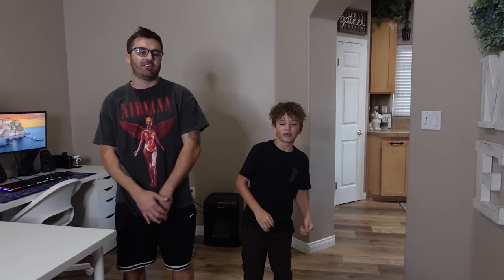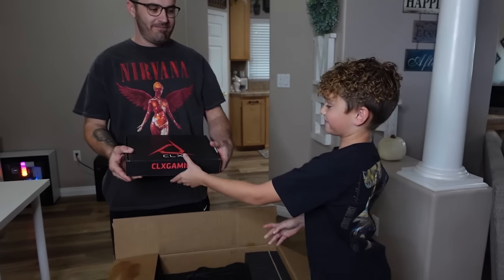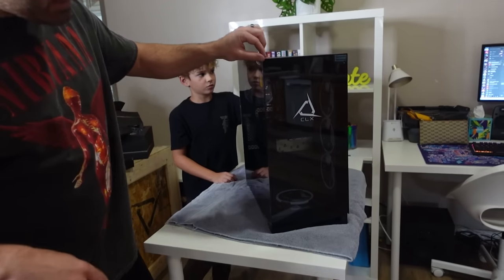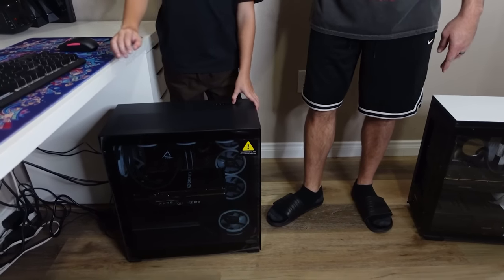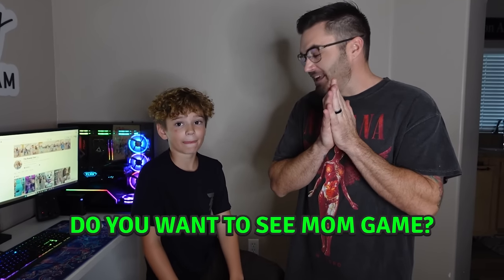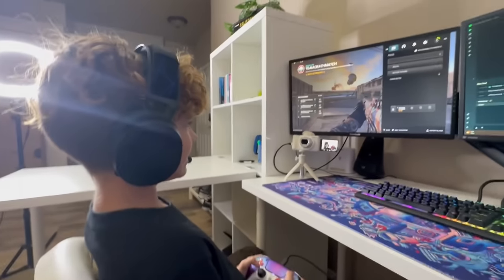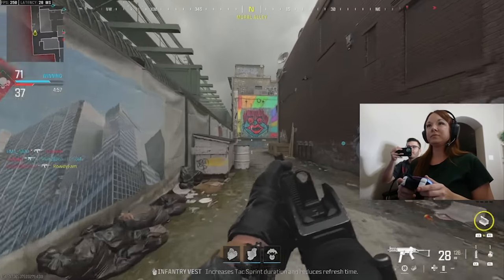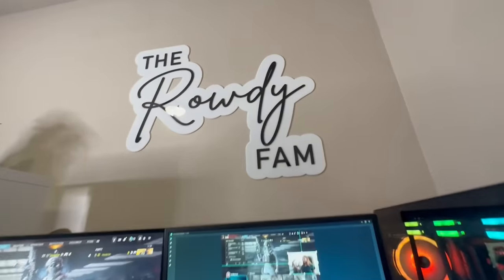Surprising My MOM with Her NEW DREAM PC GAMING / EDITING SETUP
RowdyRogan and DAD are surprising MOM with her NEW PC SETUP!

🦈HERE IS OUR AMAZON STORE:

HUGE Shout out to all the support we get from the Fans!! Rogan loves you guys!!!

This kid is going places in the Esports Industry, enjoy the ride!